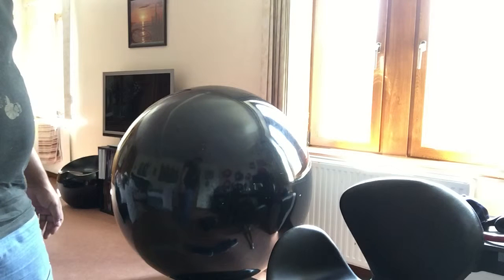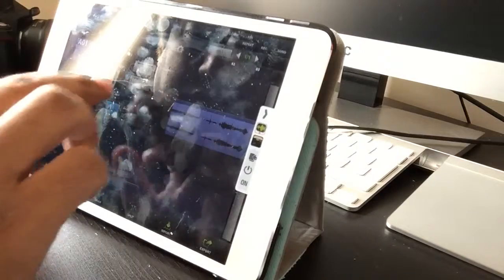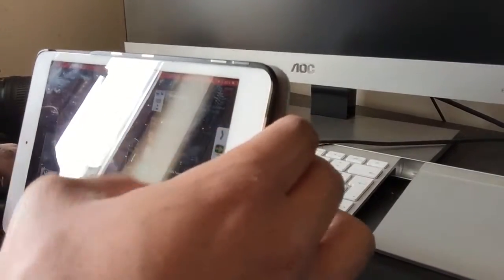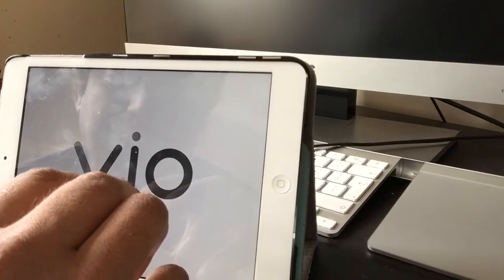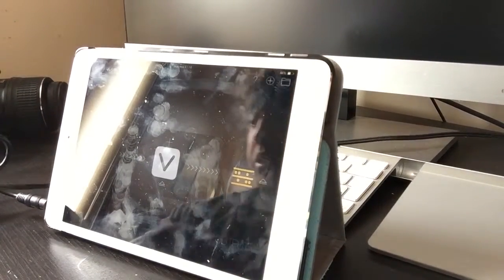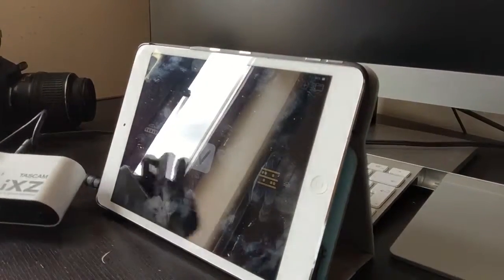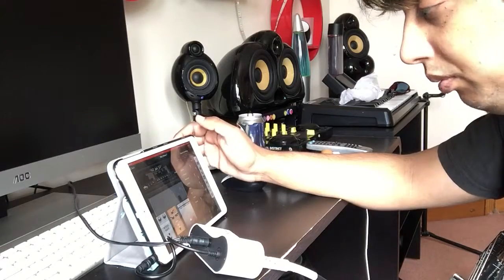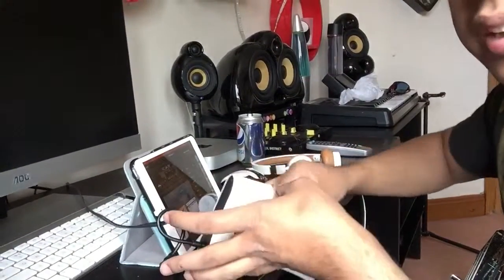Jaxville Demon Bass - 1st Attempt A Submitter